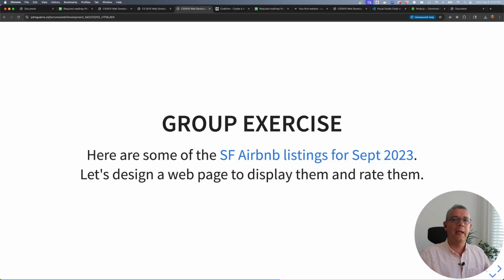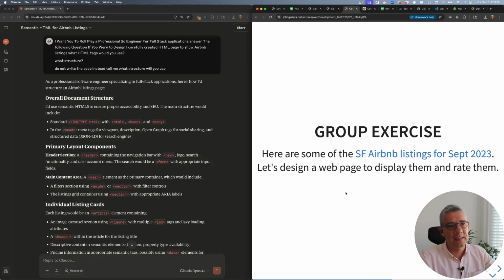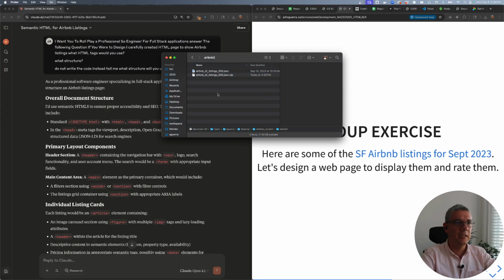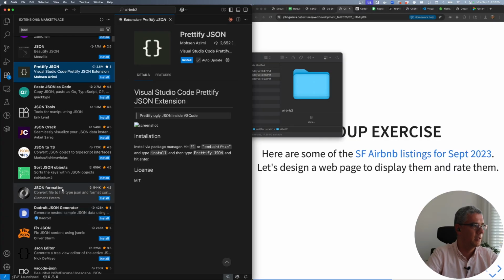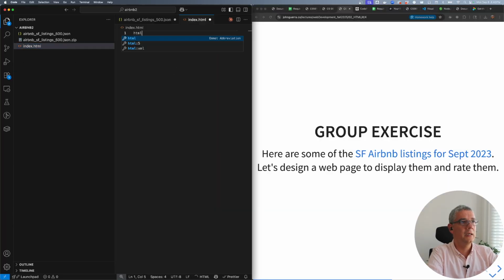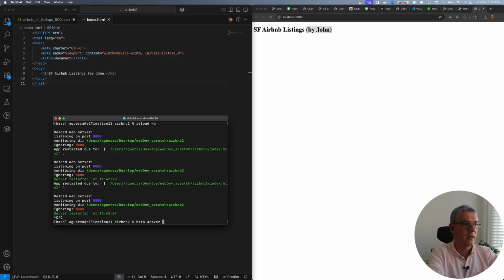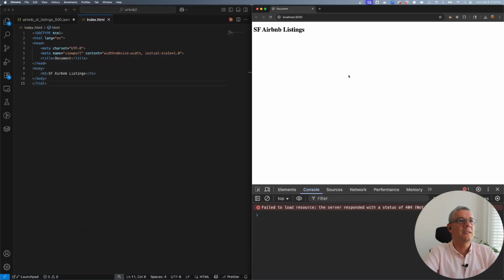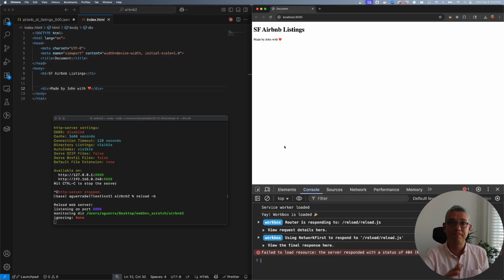[NU WebDev W2] HTML Parsing the Airbnb Data JSON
Let's start a basic coding example of HTML using the AirBNB JSON data